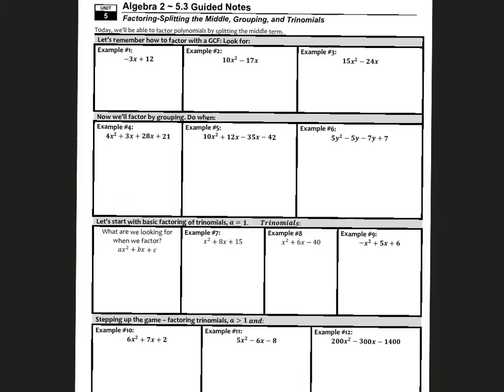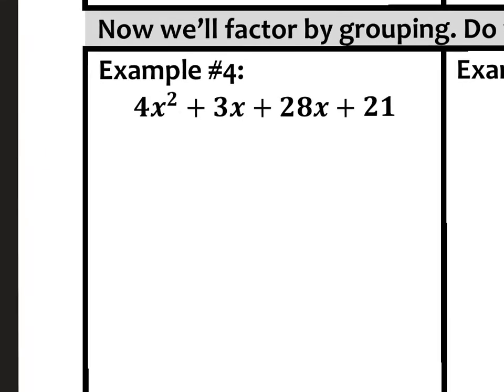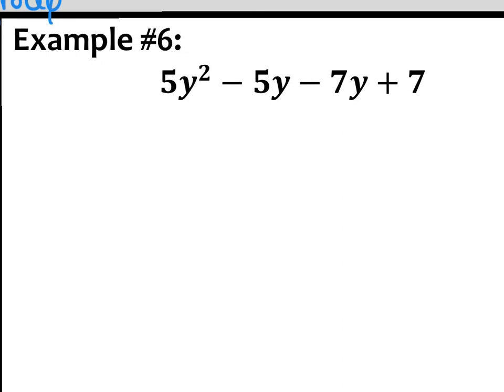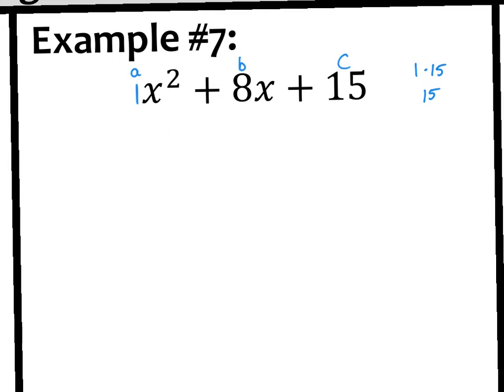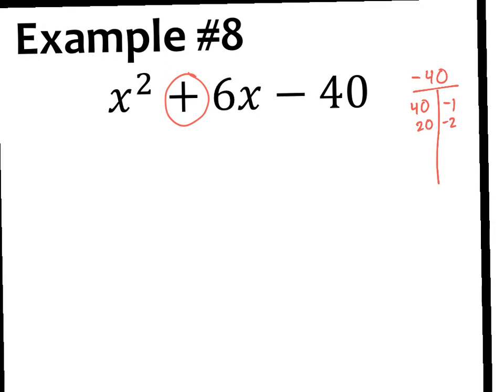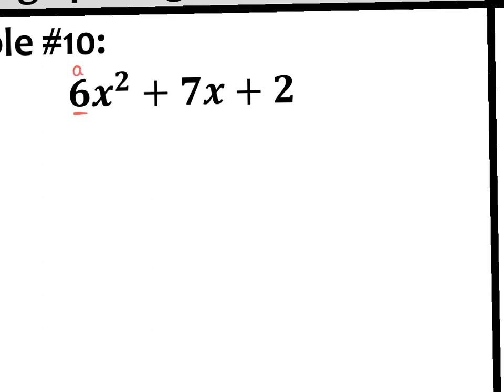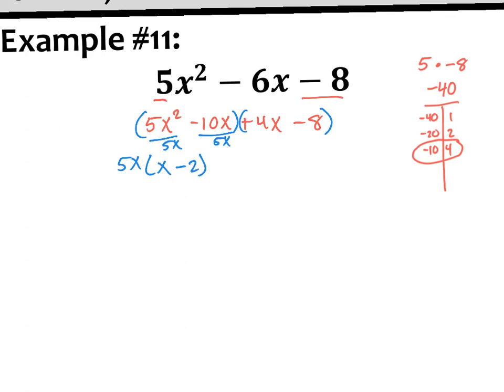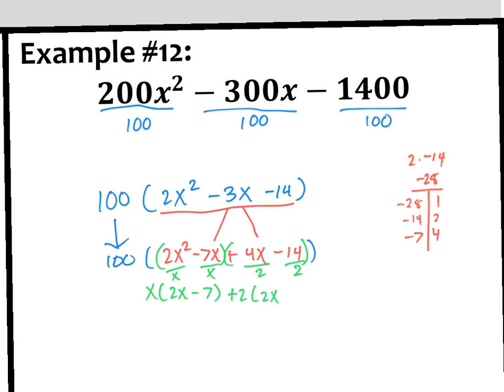5.3 Factoring Quadratics